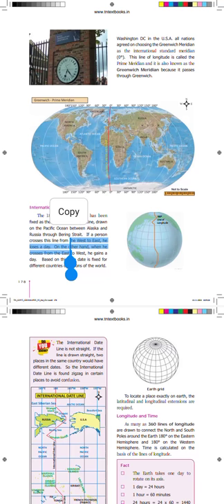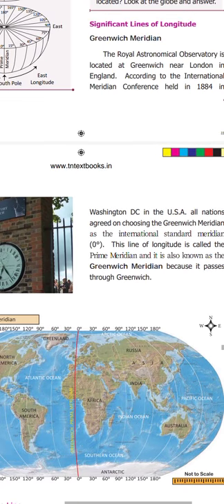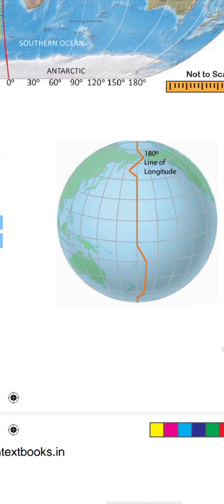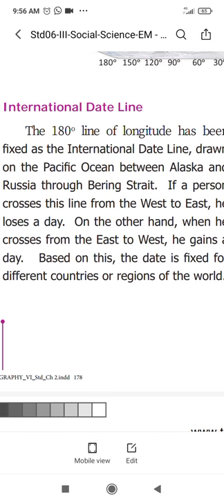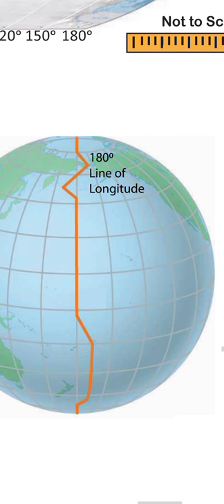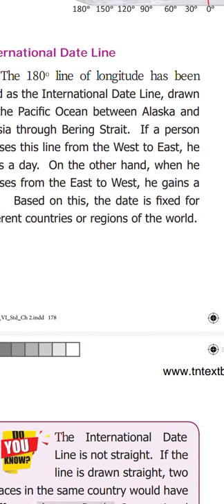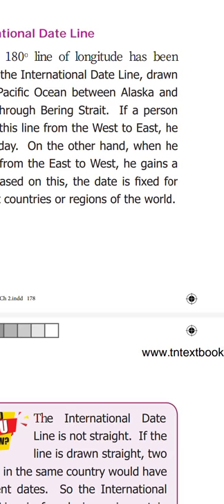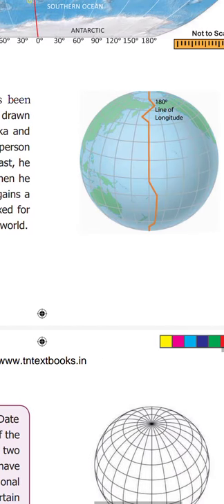22.03.2021 class 6 geography (part 2)